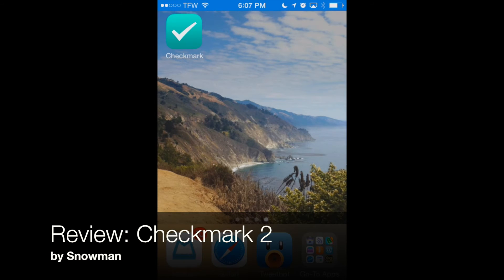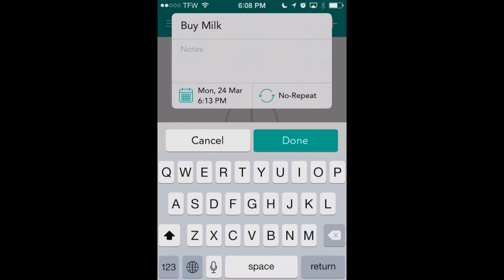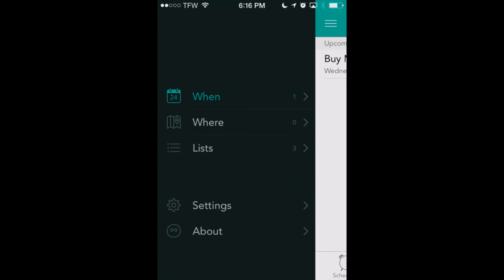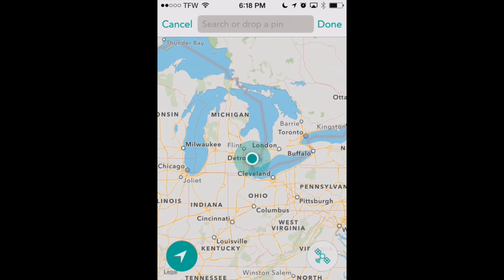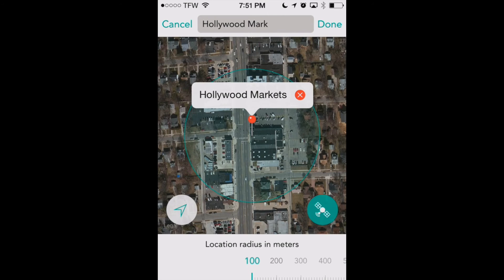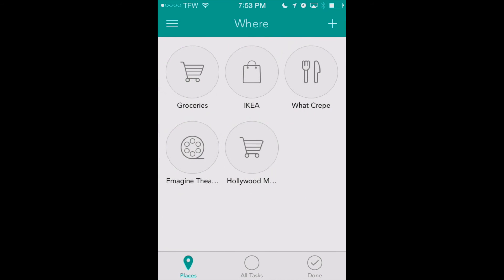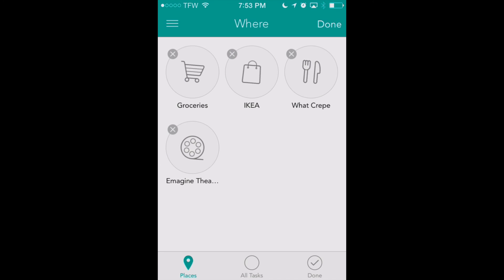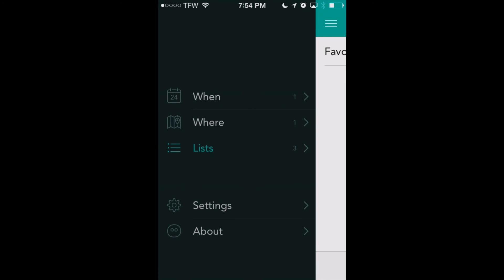Review: Checkmark 2 - Set location based reminders on your iPhone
This is a review of Checkmark 2 which allows you to set location based reminders on your iPhone. You can grab Checkmark 2 on the App Store